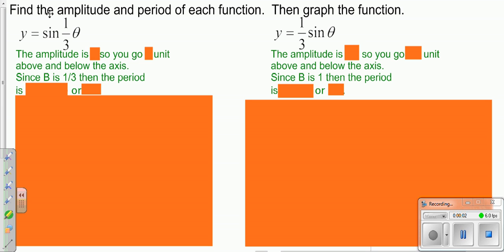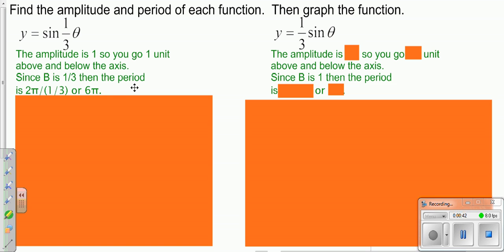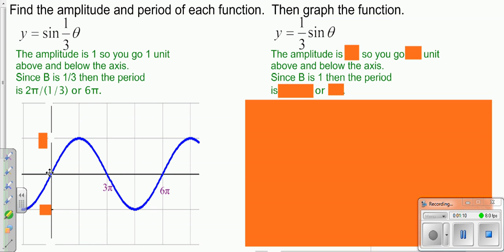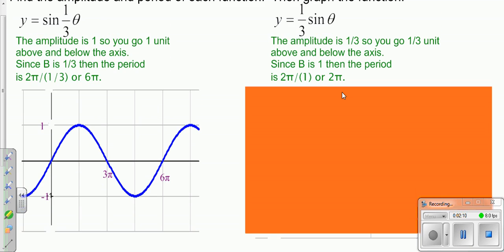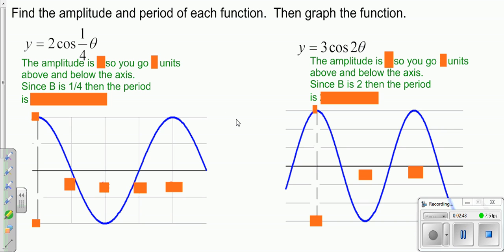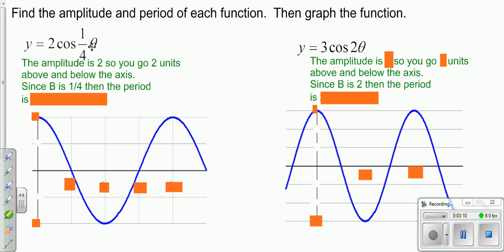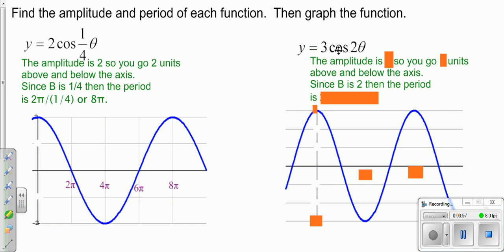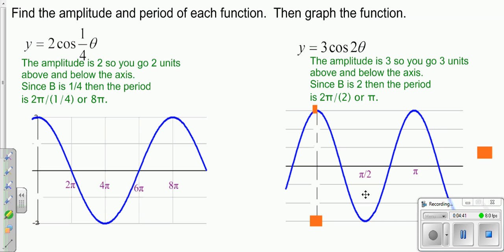graphing sine and cosine with amplitude and period adjustments